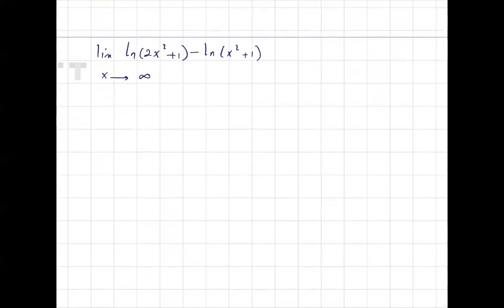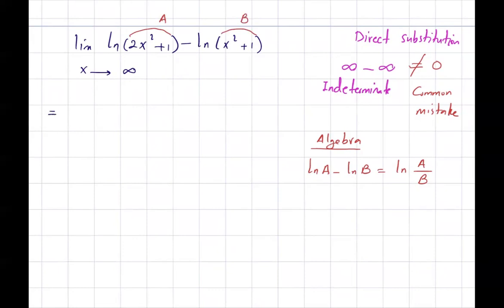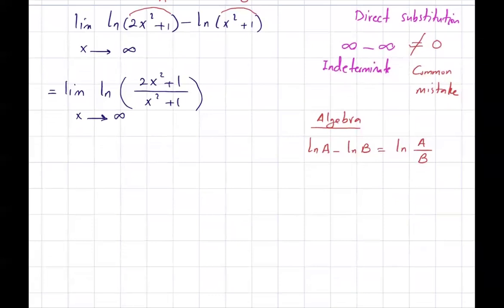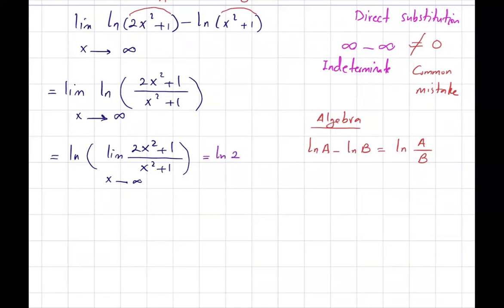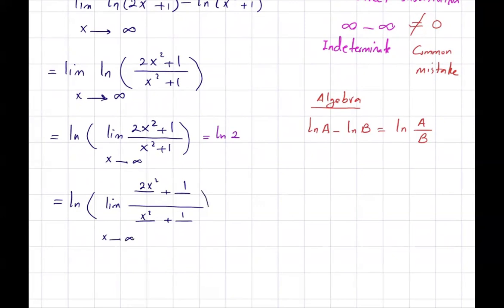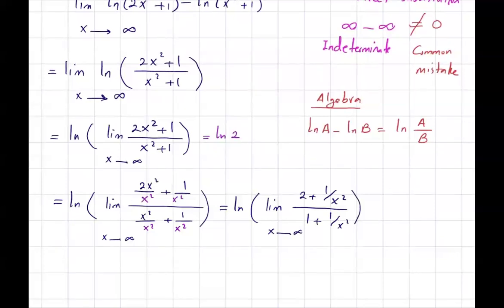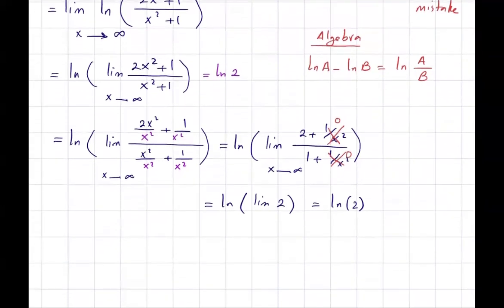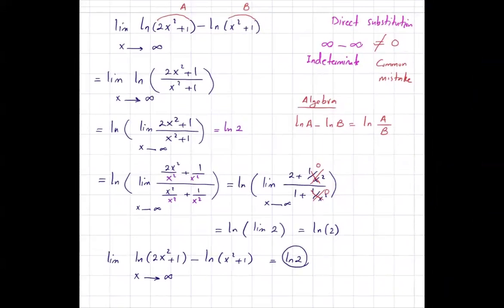Limit of Function ln(2x^2+1)- ln(x^2+1) at Infinity